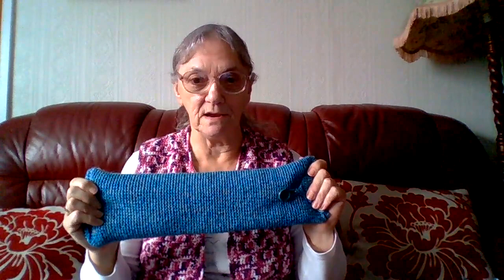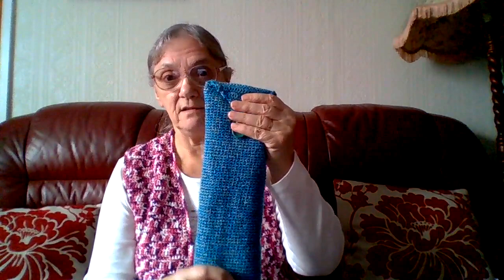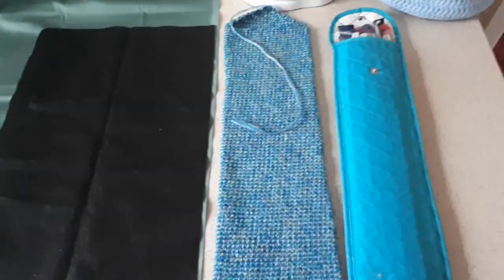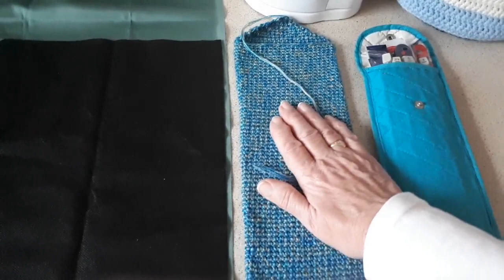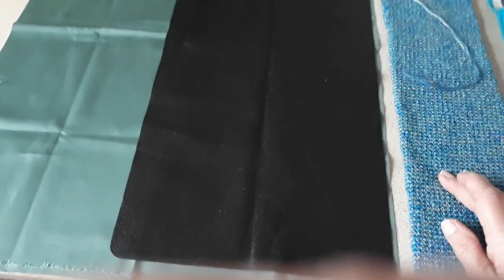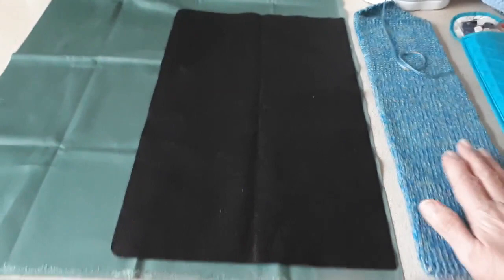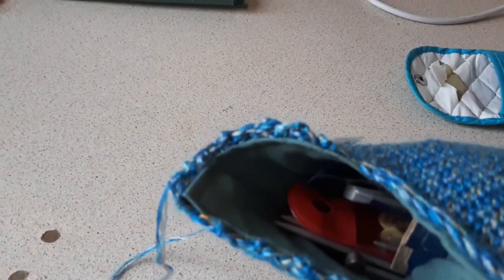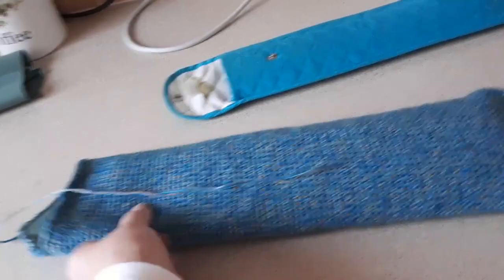Another WIP Finished Knitting Needle Case, Sheila's Crochet Tips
Another work in progress finished a case to keep my knitting Needles in made from Waste knitting machine yarn, old curtain material and a covering that was over the keyboard when i bought my laptop, so actually all recycled material